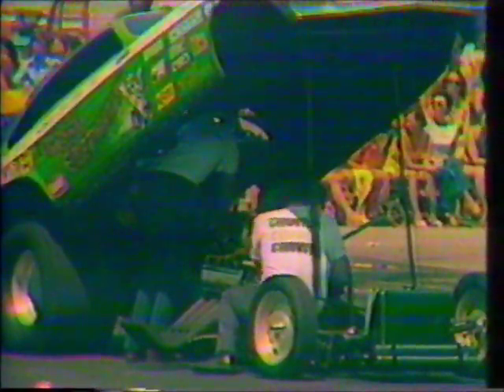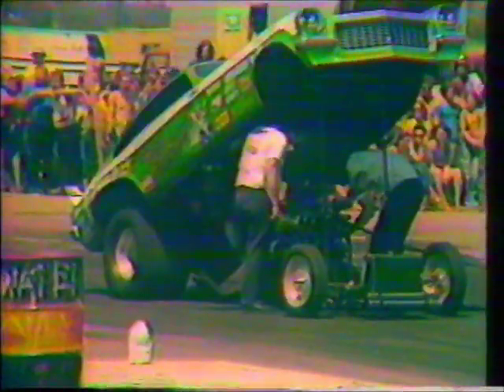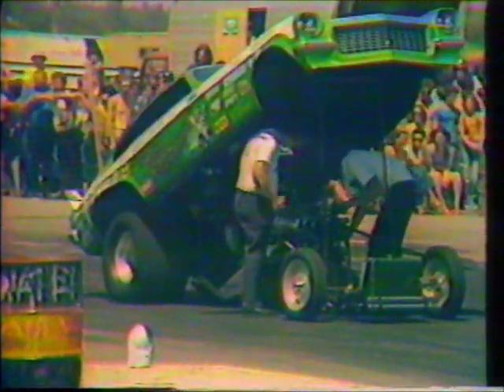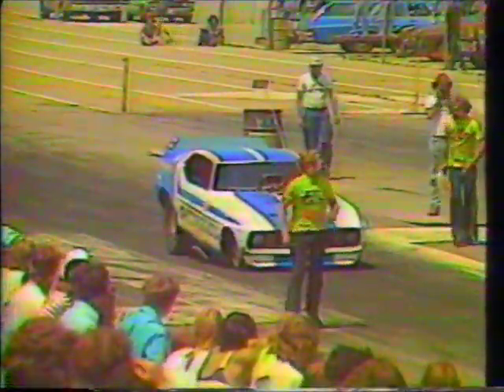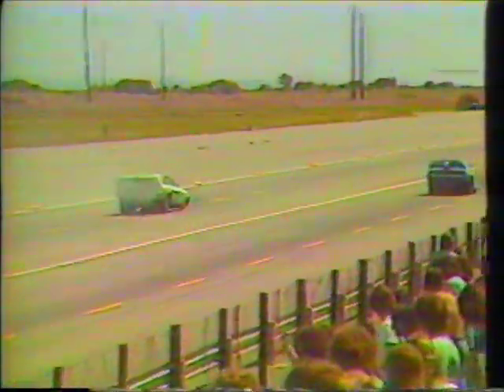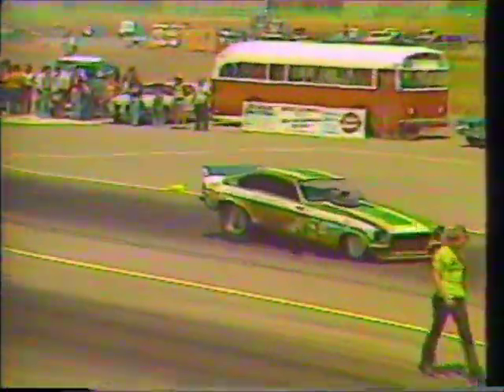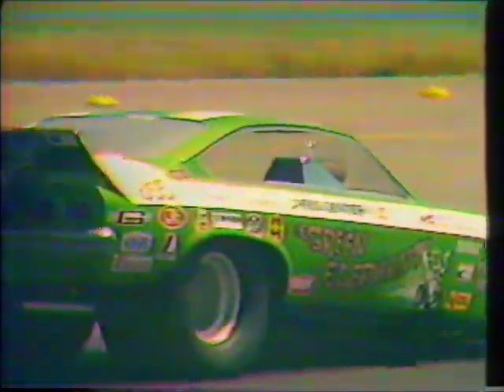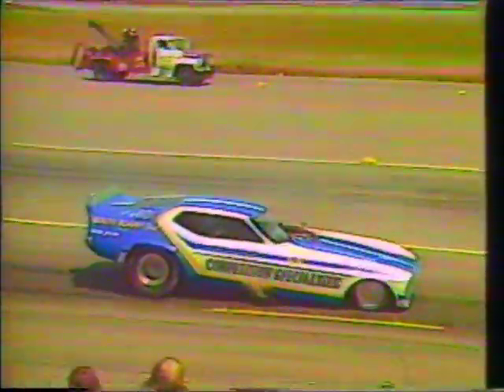Boundary Bay Raceway 1975 - Jerry Ruth VS The Green Elephant - round 1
This video was filmed at Boundary Bay Raceway, Vancouver, B.C., in 1975.
Boundary Bay was operated by the Canadian Hot Rod Association, founded in 1973 by Rick James and Darryl Fischer. Also known as Boundary Bay International Raceway, or BBIR. Commentary by Rick James and Paul Elderfield.